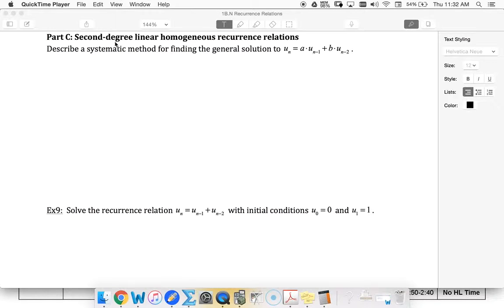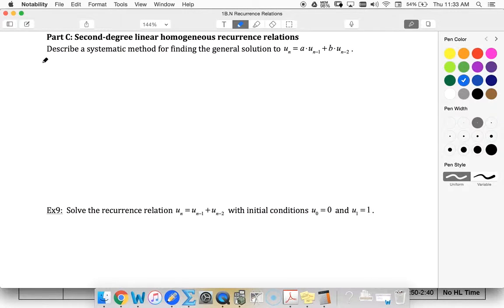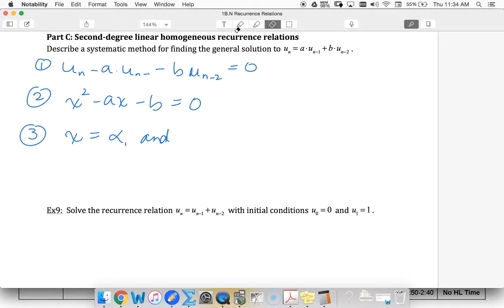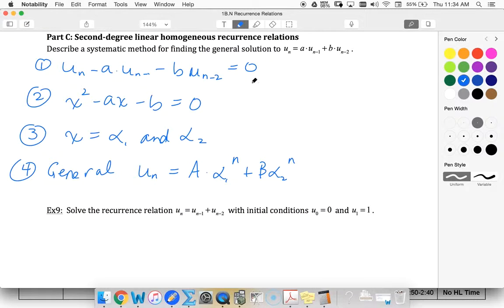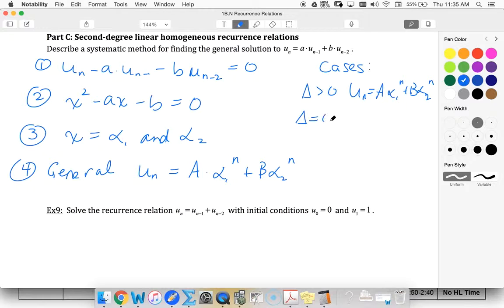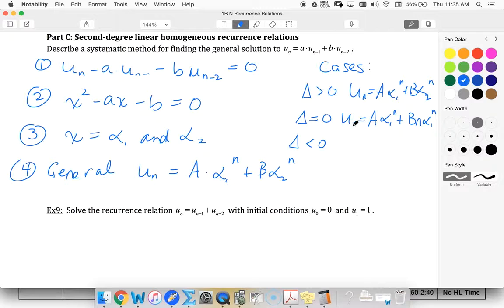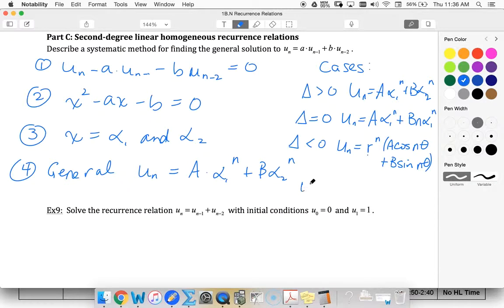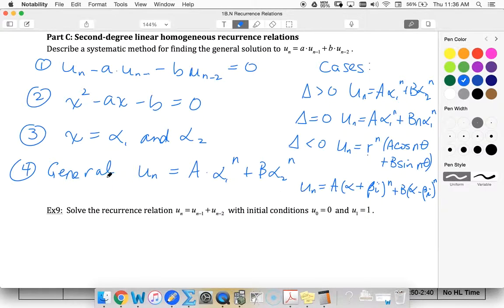IB Further 6.11 Part C: Solving 2nd Degree Linear Recurrence Relations